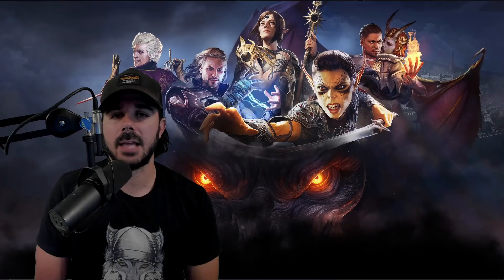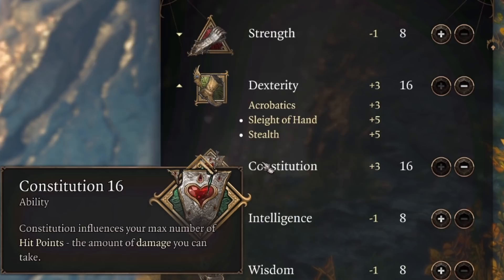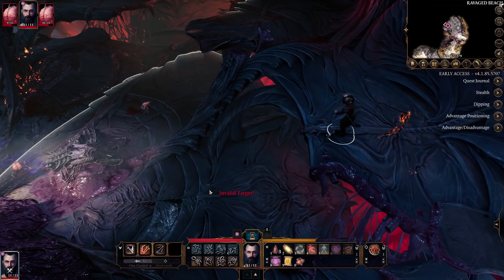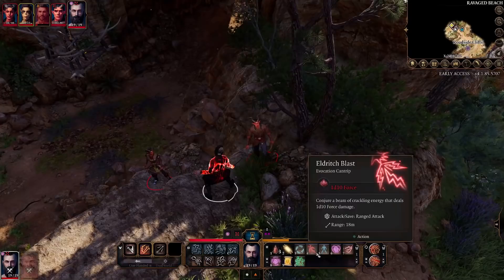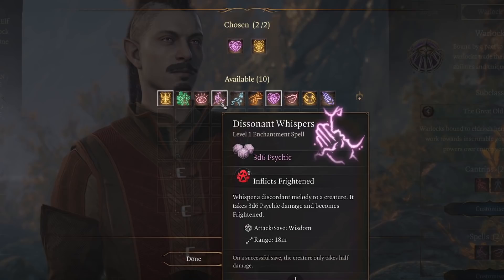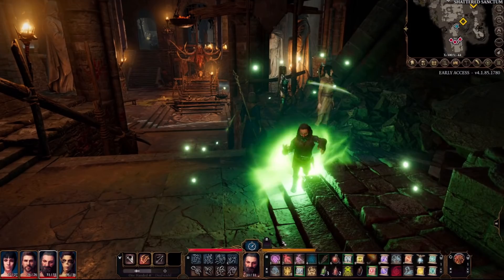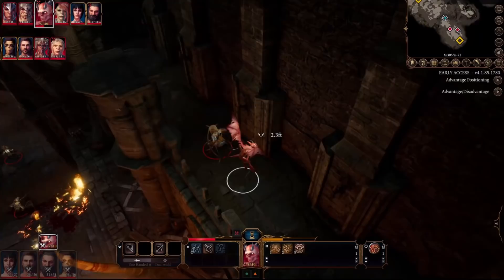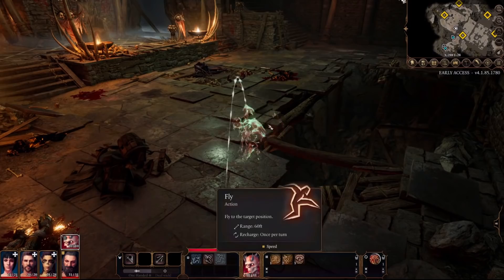Baldur's Gate 3 Warlock Class Build (Great Old One)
Baldur's Gate 3 Great Old One Warlock Class Guide / Build (Pact of the Chain)

This video will be a class guide for the Warlock class in Baldur's Gate 3, specifically the Great Old One patron (subclass). I will go over building your warlock from your racial choice, to ability scores, to spells and combat tips. This build is pretty powerful. The only pact boon currently in early access in the pact of the chain.

GAME: Baldur's Gate 3 PC / Google Stadia